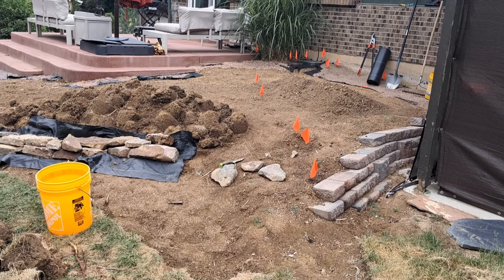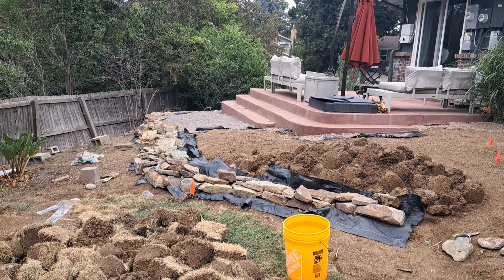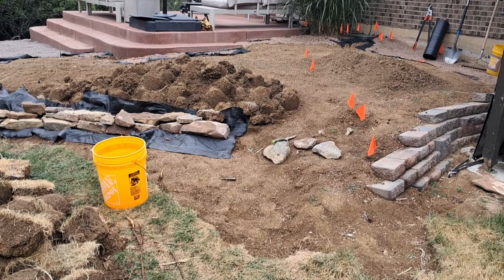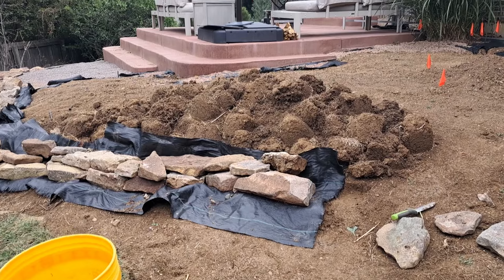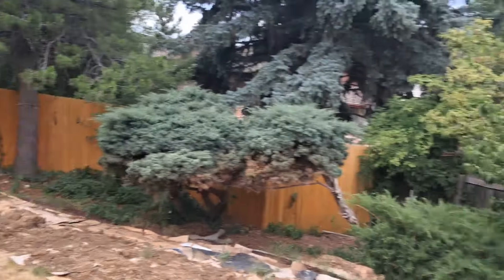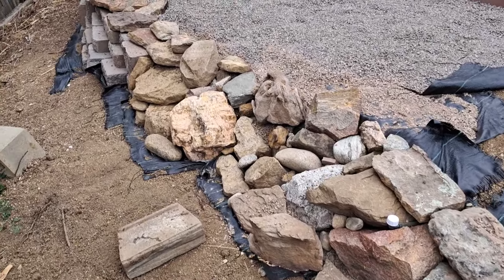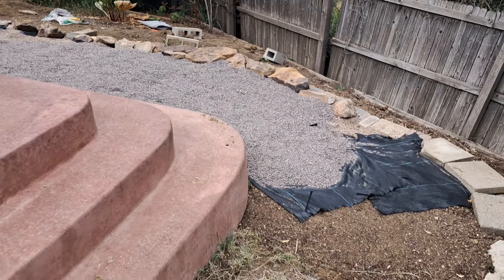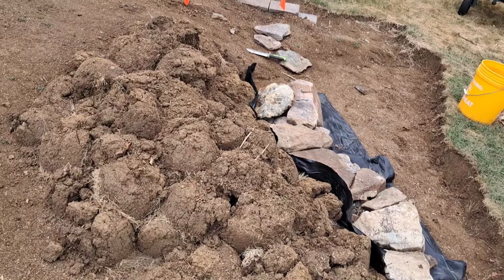Terracing a SLOPED YARD! Grass to Xeric Rock Garden.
We added a sliding door and patio to our sloping back yard.  The patio made the slope even worse, so it was dangerous to walk around the base of the patio.  I dug out about 1000 square feet of grass and used the old sod and some repurposed rocks and pavers to add a walkable terrace around the base of the patio.